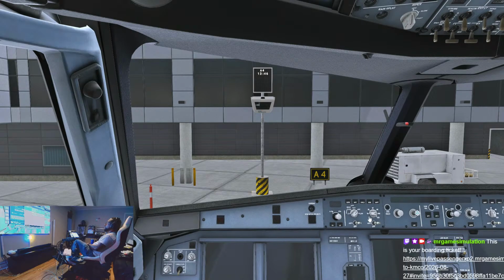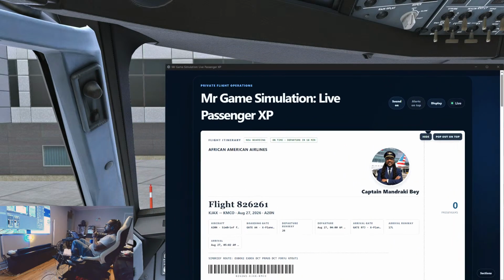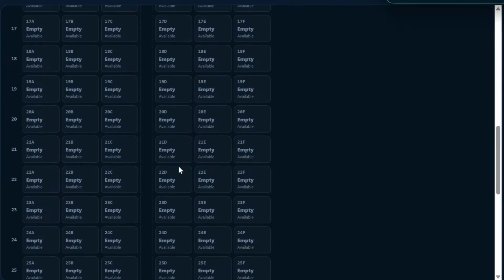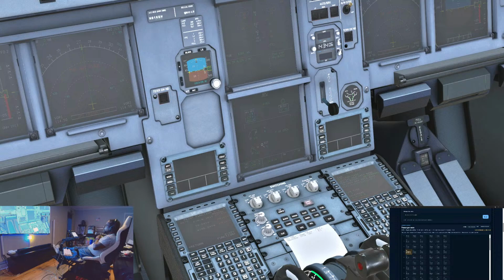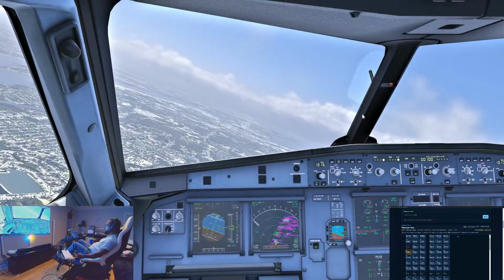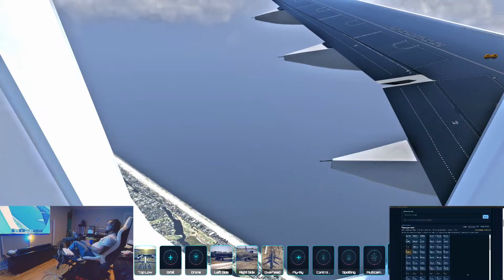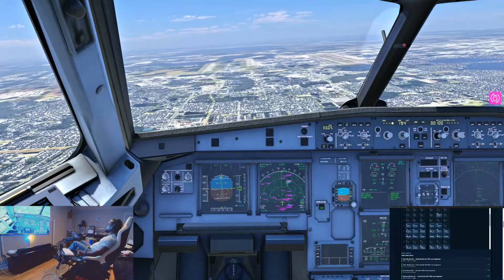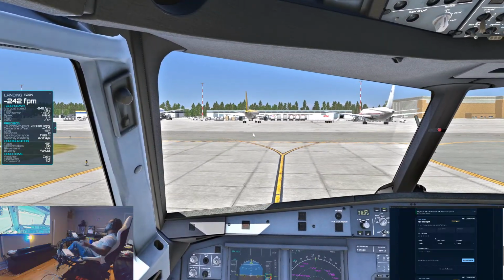- MR GAME SIMULATION 🎮🔥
Fayettville to Charlotte

🎮🔥 Experience Gaming Like NEVER Before!
Step inside the action with our cutting-edge motion simulator platform — where every drift, jump, and explosion feels real! From racing to flight sims, this is the next level of immersion. 💥👾